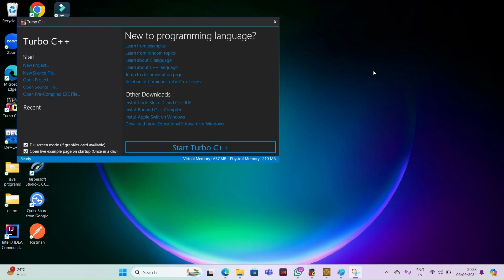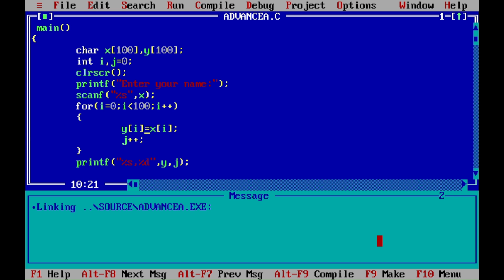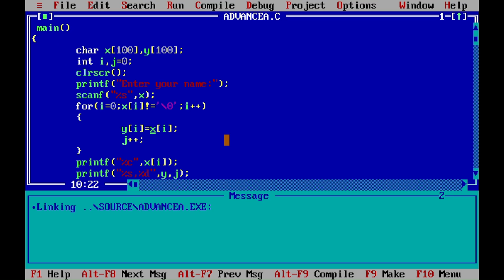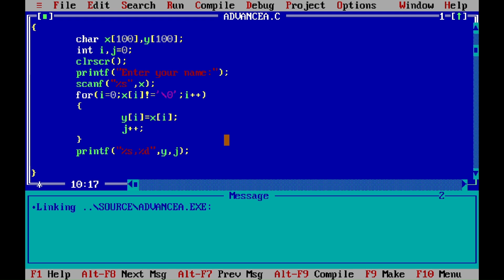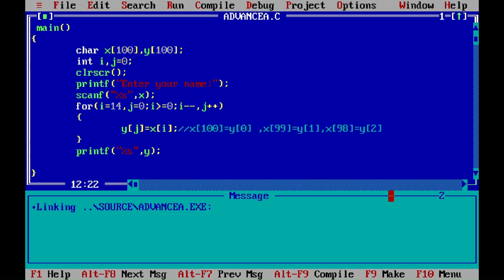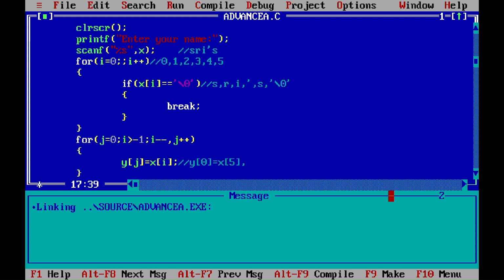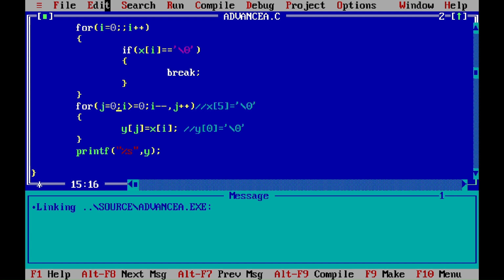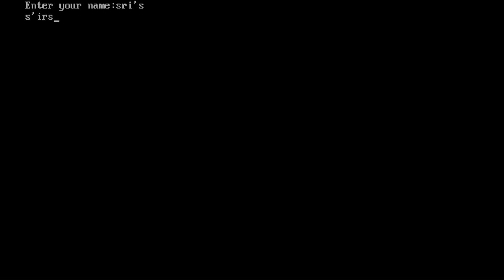Episode-17: Solving Different Patterns Using Arrays In C Language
Welcome to this 💻 C Programming tutorial, where we will dive into solving logical problems using arrays! 🧠

In this video, you’ll learn how to work with arrays efficiently in C language, tackling problems like:

🔍 Finding the largest element
📊 Sorting arrays
🔄 Reversing arrays
Whether you're prepping for a coding interview or simply improving your problem-solving skills, this video will give you all the tools you need!

Chapters:
📘 Introduction to Arrays in C
⚙️ Basic Operations with Arrays
🏆 Finding the Largest & Smallest Element
🔃 Sorting an Array
⏪ Reversing an Array
📐 Solving Common Logical Programs